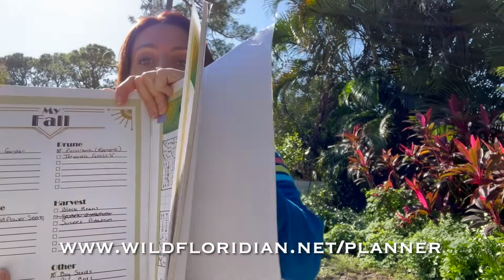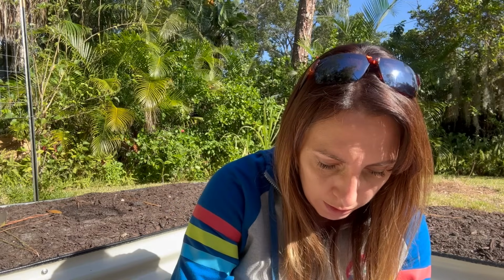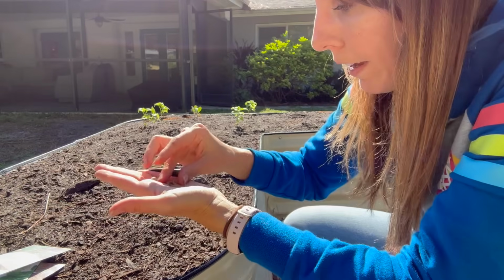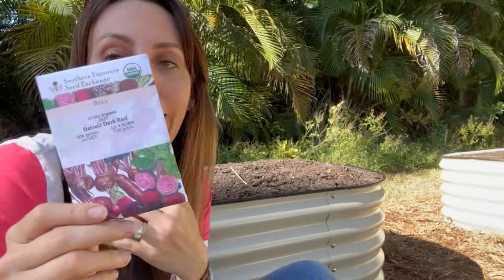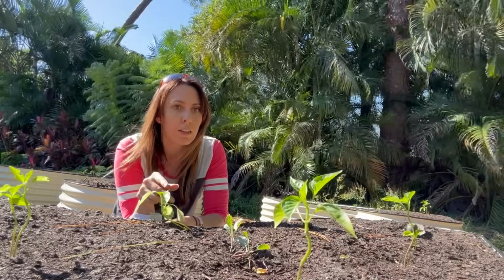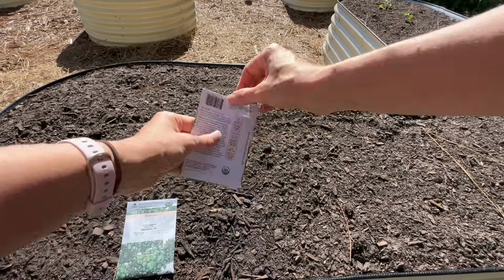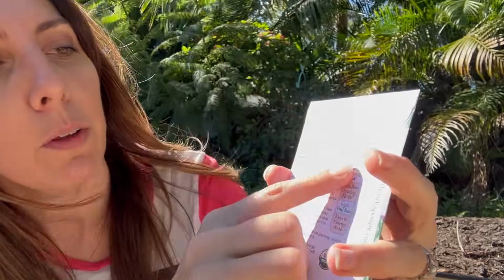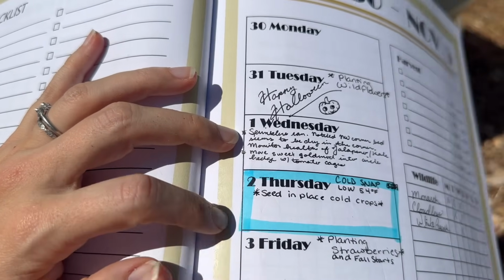Escape the Cold: Unleashing the Power of Seed Starting your Winter Garden in Florida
Starting seeds to in my backyard vegetable garden is what we are doing today. It's time to get my winter crops started in my zone 10 Florida Winter Garden. So join me as we go through tips and have a fun time gardening in Florida.
WILD FLORIDIAN GARDEN PLANNER
LINK TO VEGEGA RAISED BEDS

WILDFLORIDIAN
GARDEN TOOLS

PRUNING PLANTS
Micro Pruners